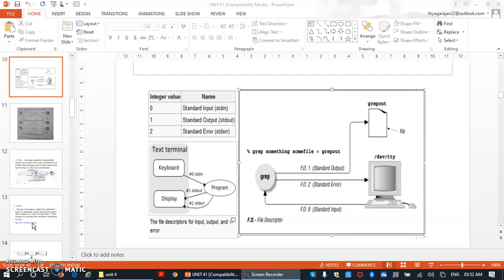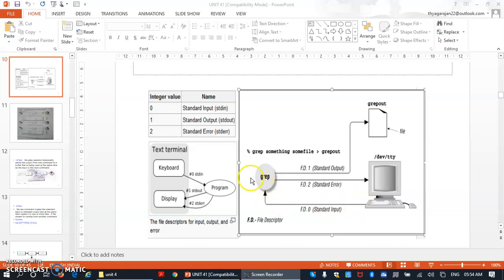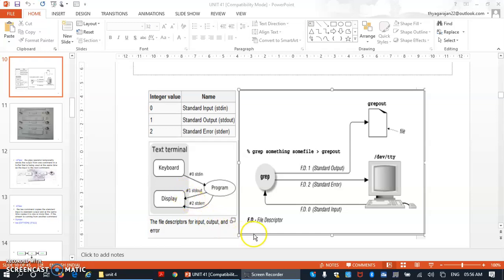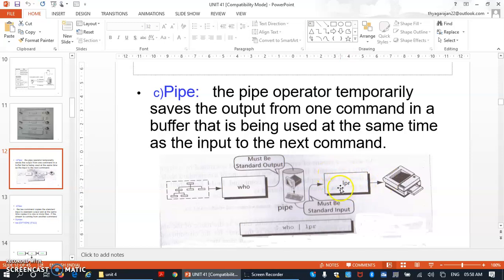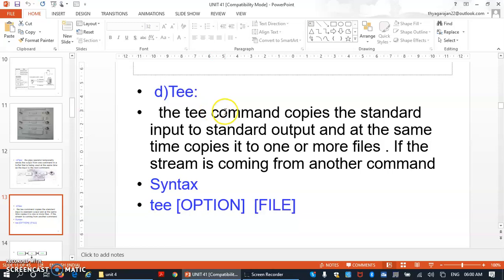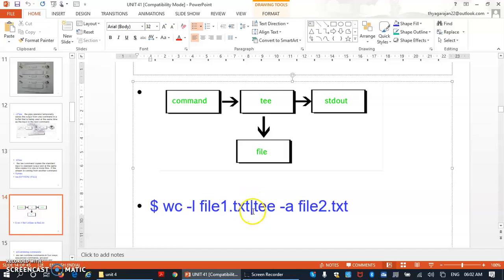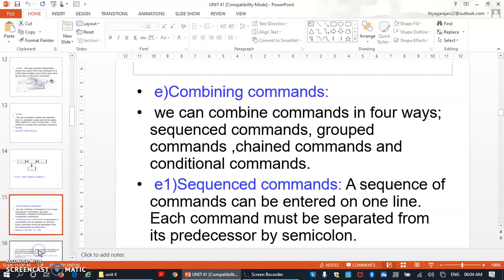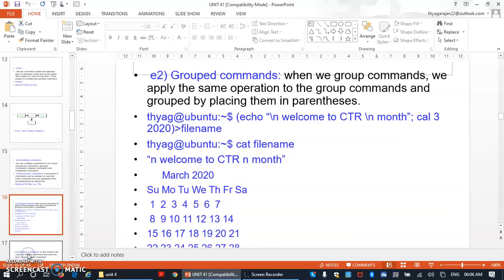Interactive Korn Shell Part-III